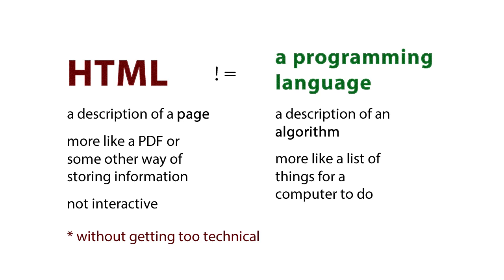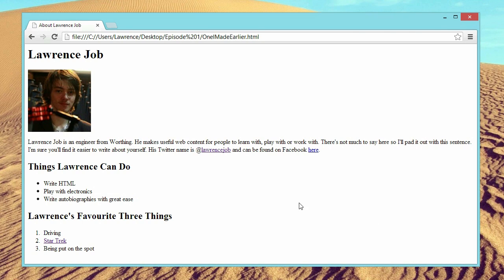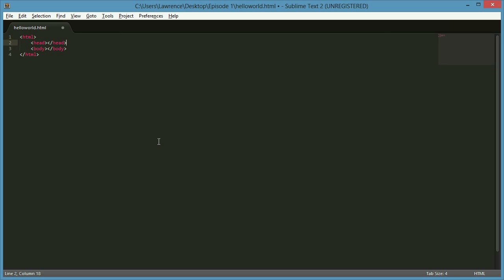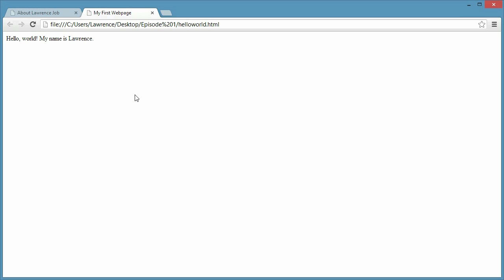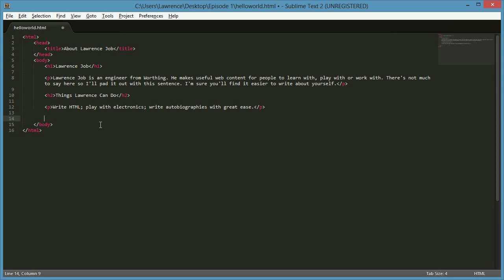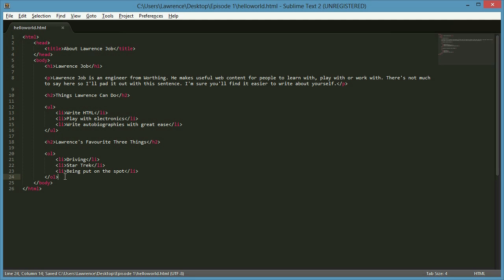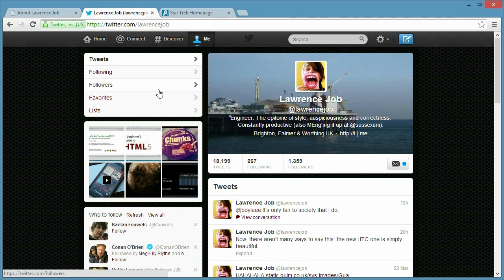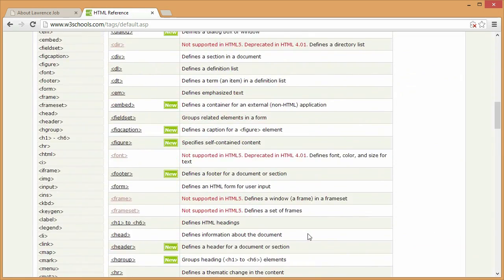Building Your First Webpage (Beginners' Guide to HTML: Pilot)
This video should get you from no knowledge of HTML to enough to build basic webpages within 25 minutes. It's a bit longer than the other tutorials due to the amount of things that need explaining.

Please watch this in HD.

Please feel free to comment on this video with your opinions and requests: I won't start making the rest of the series until I've had enough feedback to know what you liked and didn't like. Next episode: Making it Pretty.